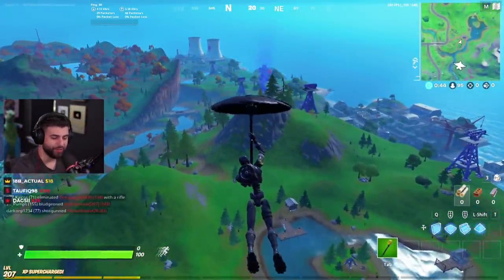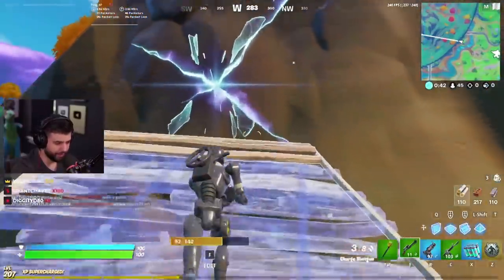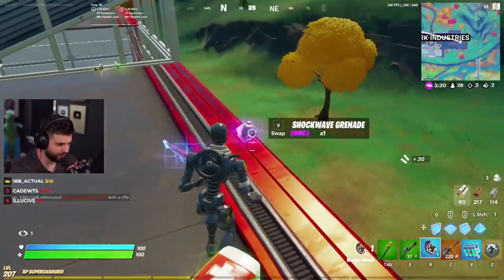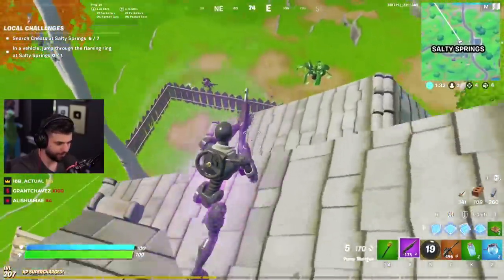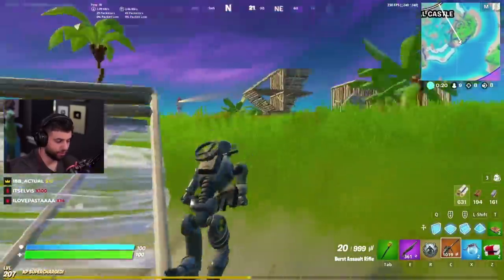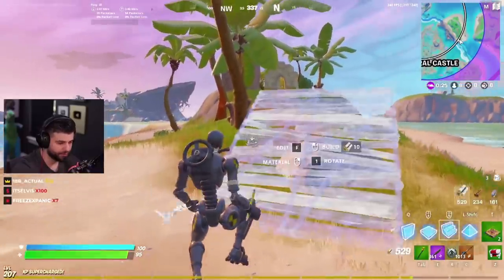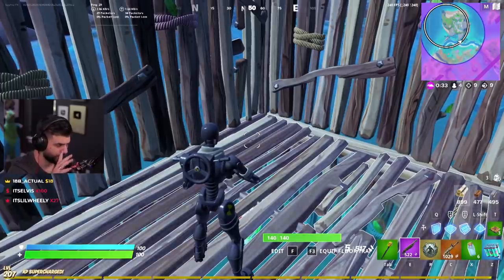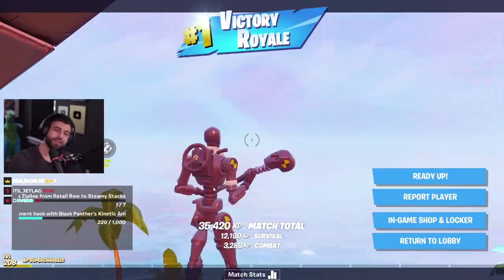EVERYTHING Epic Didn't Tell You In The NEW Update! (Black Panther, Galactus) - Fortnite Season 4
Today, we check out everything in the new Fortnite update! The new Black Panther ability, the combat shotgun buffs, the RPG unvault and MORE!

🌟 Socials 🌟

Hey everyone it’s SypherPK, and Welcome back to another fortnite battle royale vid! I try to keep these vids as clean and family friendly as possible! So glad you guys liked the video where we streamsnipe small fortnite streamers! In todays video we check out everything epic didnt tell you in the new fortnite season 4 update! Black panthers mythic ability, combat shotgun changes, rpg unvault, galactus on the map, and MORE!